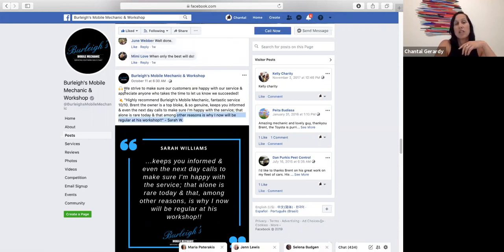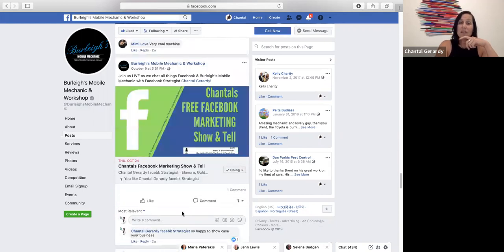How a mechanic can use facebook to get clients - Podcast with Burleigh Mobile Mechanic & Workshop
Hi I’m Chantal Gerardy a Facebook Strategist. I empower business owners with the skills and strategy to successfully manage their own Facebook profiles. So if you’re stuck and are a business with no marketing budget, I can show you how to generate free leads and grow your business using FREE Facebook. FREE LEADS, NEW Clients and FREE Online Ongoing Marketing!